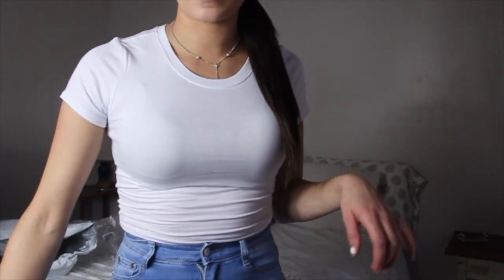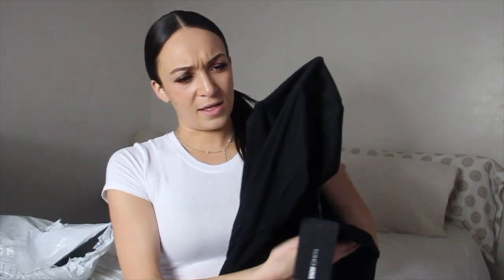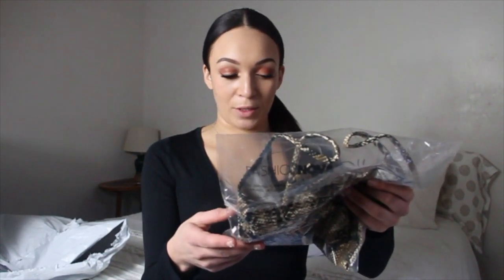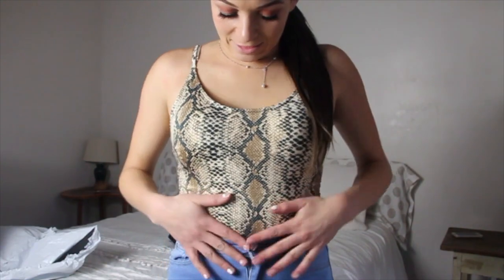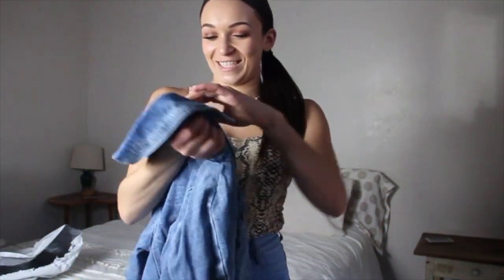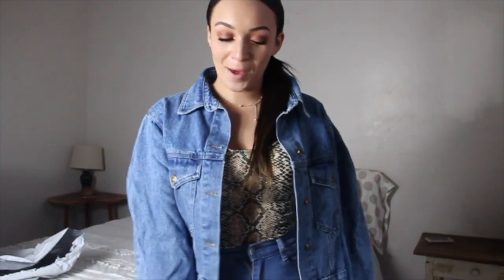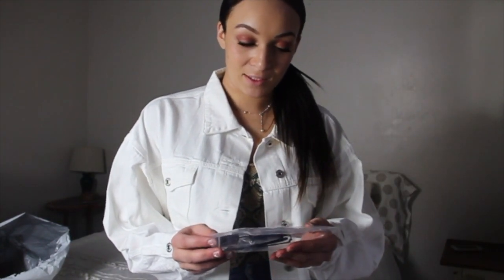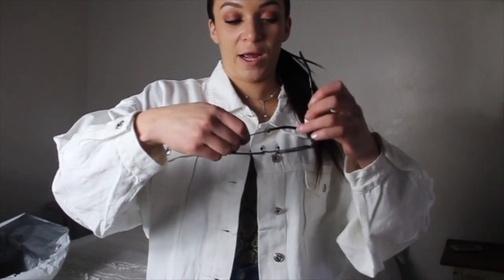FASHION NOVA HAUL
I tried on clothes from fashion nova and gave all clothes a 1-10 rating. Enjoy!!